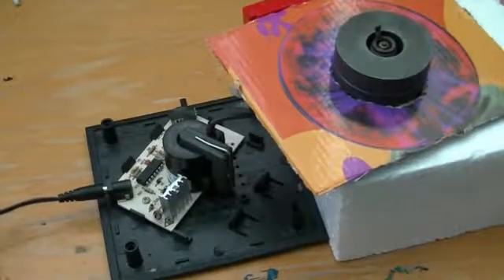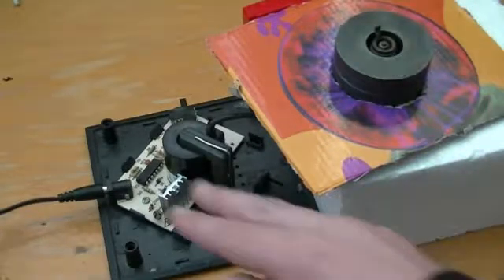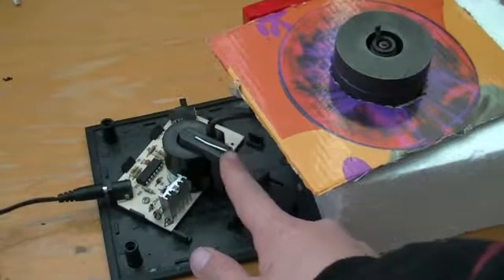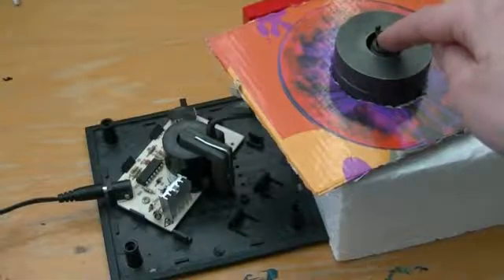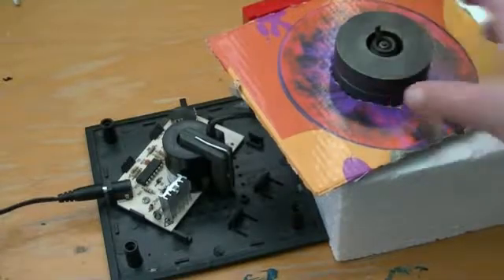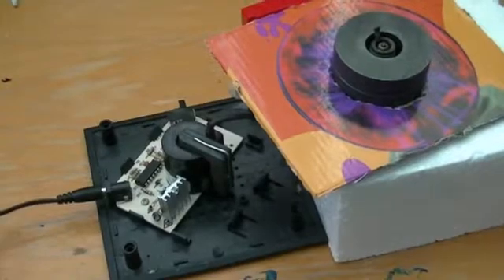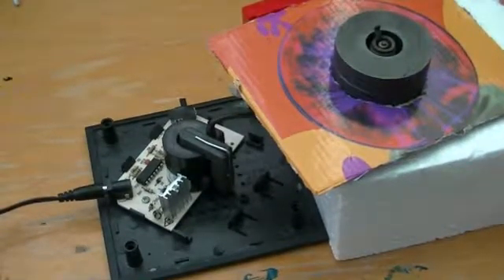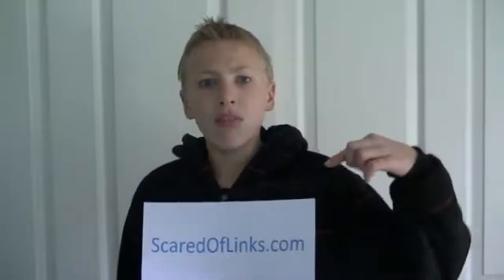plasma forcefield! By science1324!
A plasma force field featuring science1324.
plasma force field actually looks much better in HD.